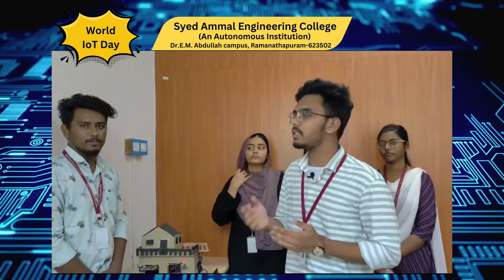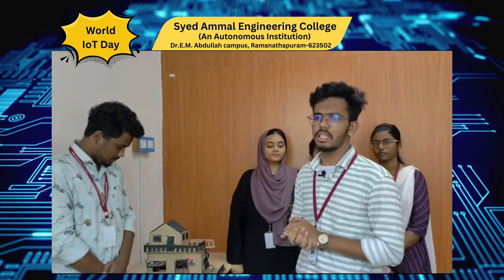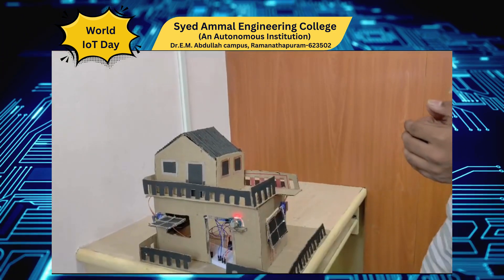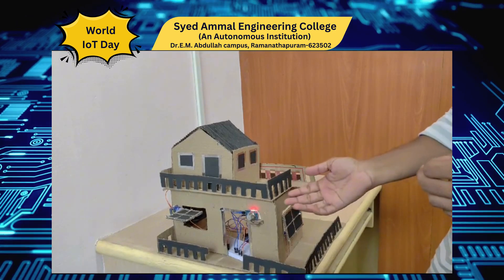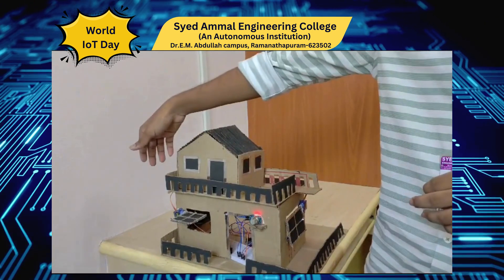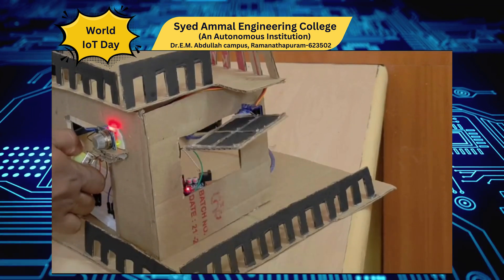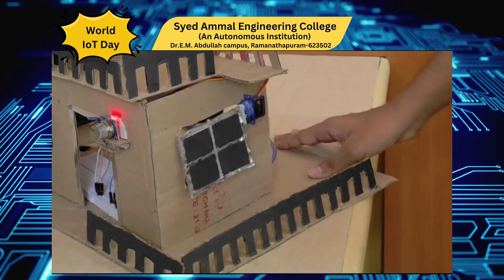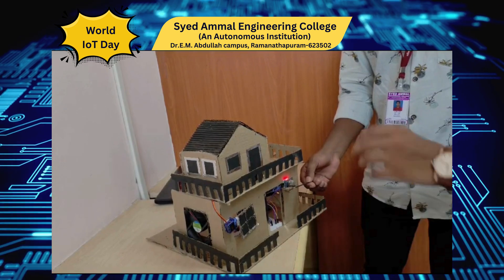Celebrating World IoT Day - Organized by School of Computing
World IoT (Internet of Things) Day.